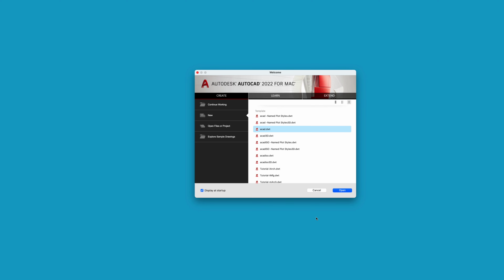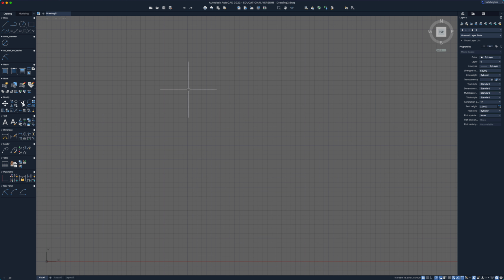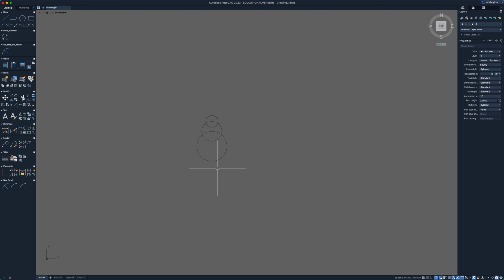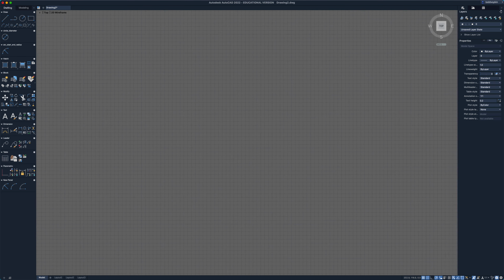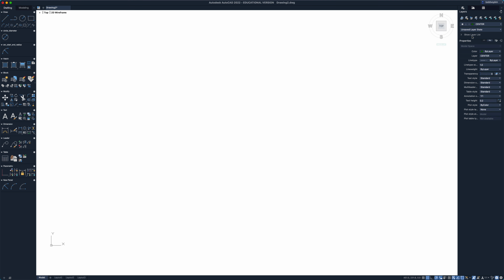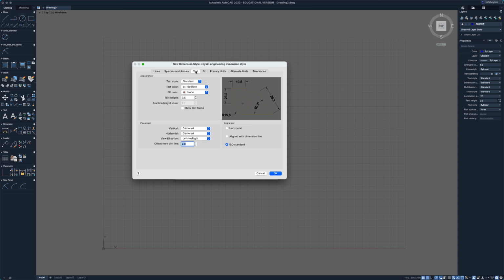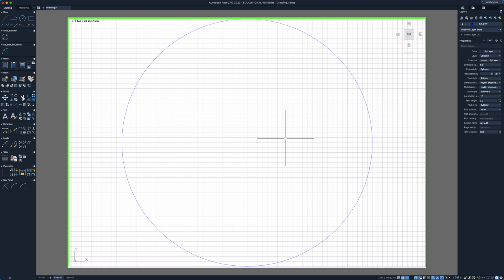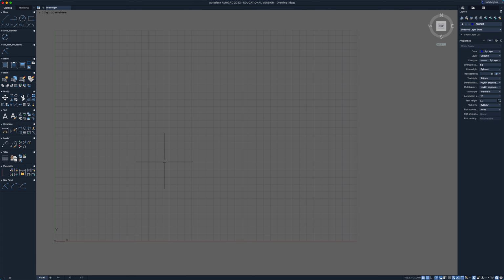AutoCAD for Mac 2022 - All stages of creating a working drawing template and mastering the interface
This instructional video covers all the steps necessary to create a fully set up engineering drawing template for AutoCAD for Mac 2022. The same steps work for other versions, but the Windows version will have a different interface.

This video is timestamped with the following sections

00:00:00 - Introduction
00:01:00 - User Preferences
00:08:47 - Window Palettes
00:14:09 - Status Bar
00:32:25 - Layers
00:41:26 - Scales
00:44:34 - Text Style
00:48:51 - Dimension Style
00:53:36 - Multileader Style
00:55:54 - Point Style
00:56:46 - Layout Paper Settings
01:07:43 - Saving as a Template